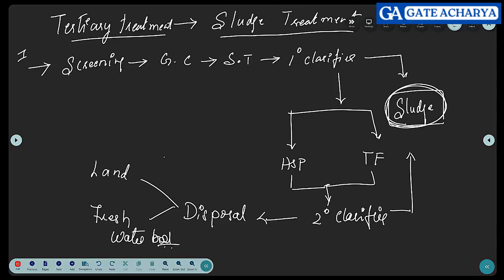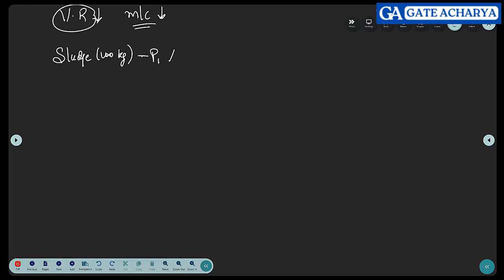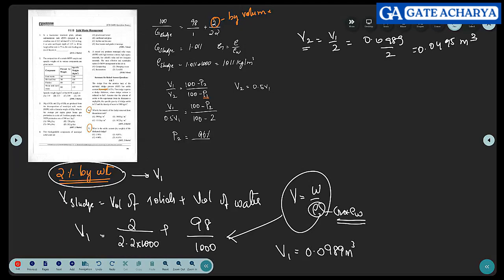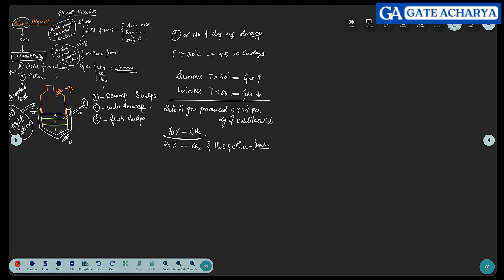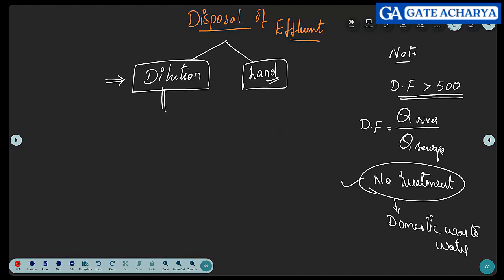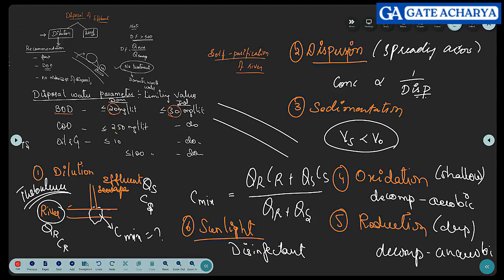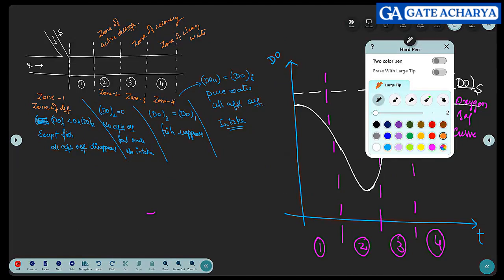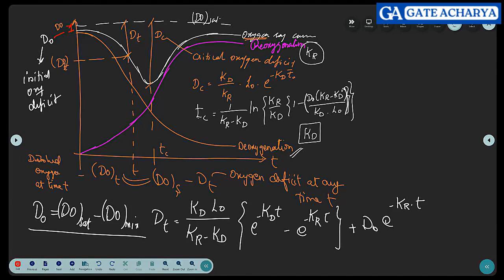GATE CE Stream - Environmental Engg- Waste Management- Intro - Tamil and English Explained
GATE ACAHRYA ACADEMY
First Floor, Park Royal Complex, 7th Street, Gandhipuram, Coimbatore